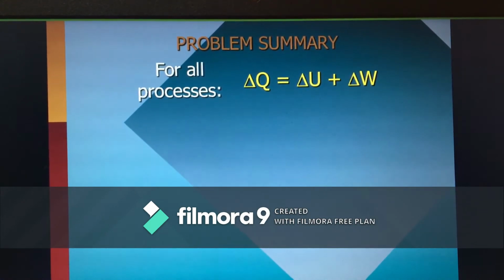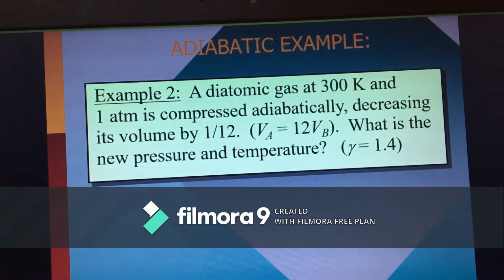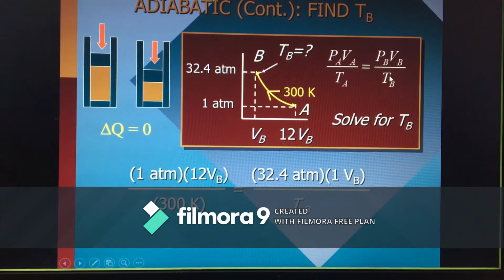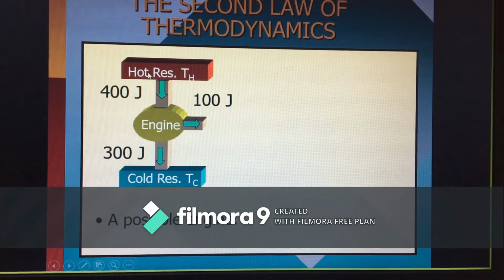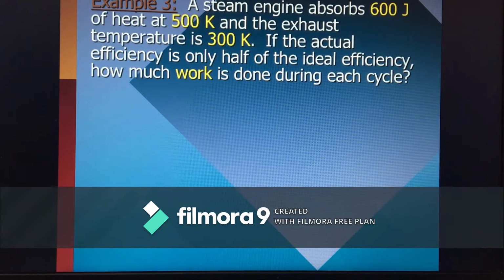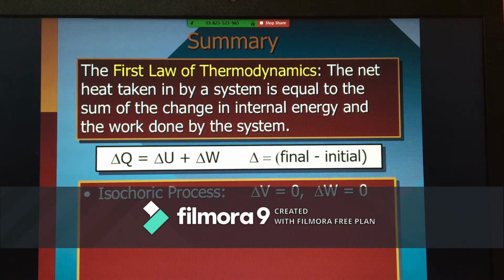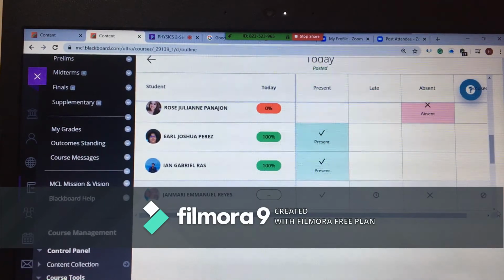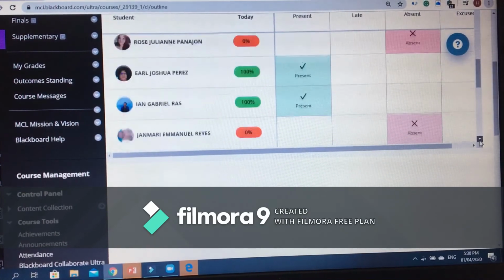PHY032-A21, APRIL 01, 2020 ONLINE CLASS SESSION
PHY032-A21, Physics 2, April 01, 2020 Online Class Session